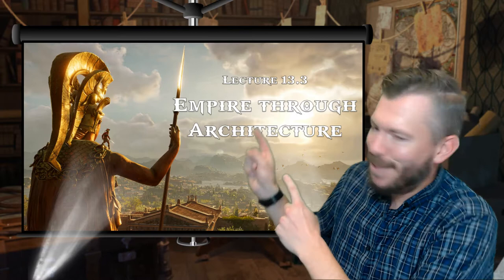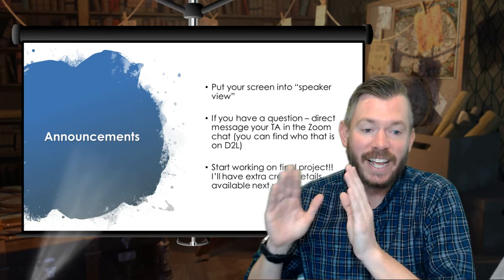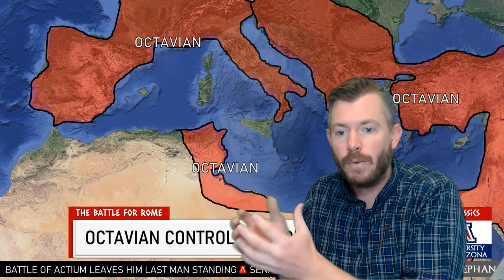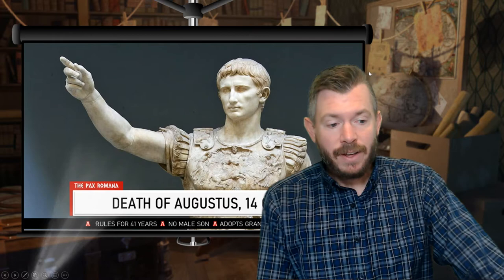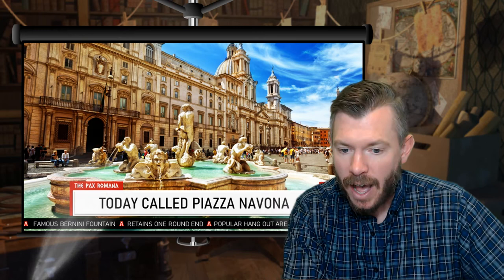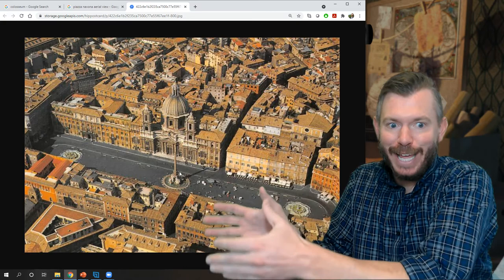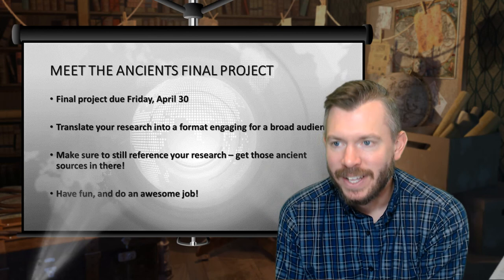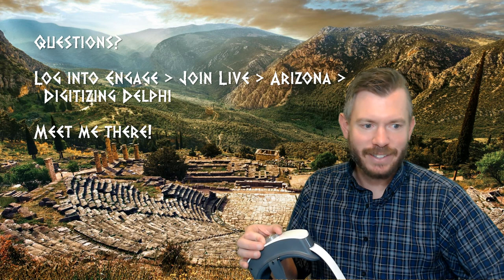Lecture 13.3: Empire through Architecture (CLAS 160B1 - Spring 2021)